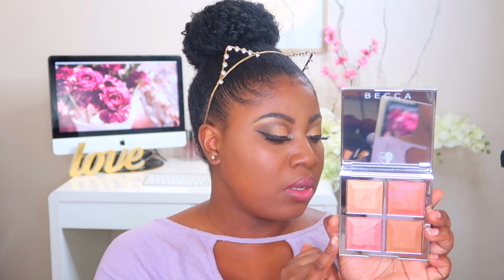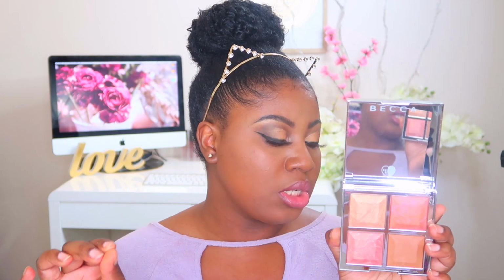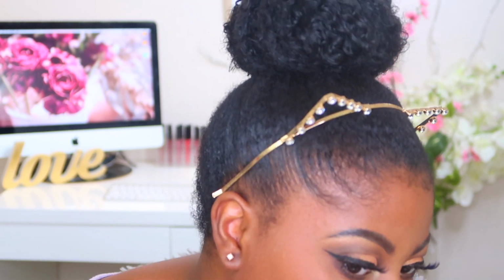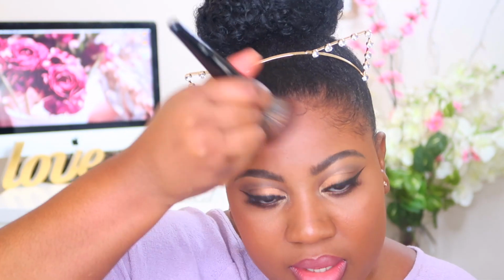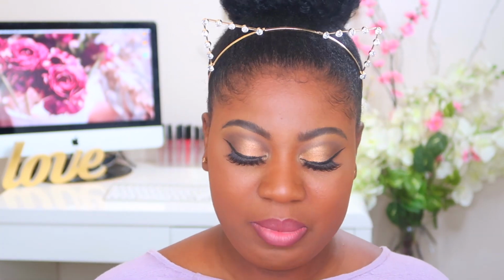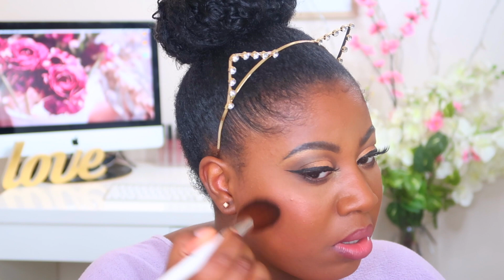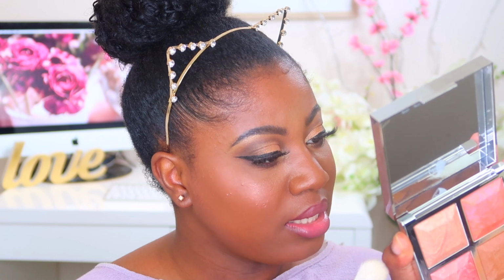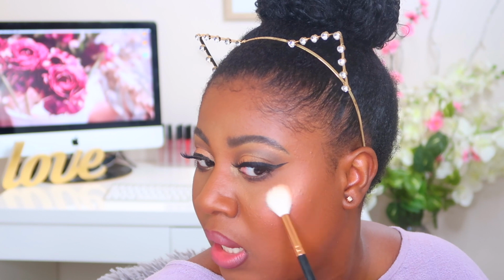Malika GUURL! | BECCA BFFs Bronze, Blush & Glow Palette Vs BECCA Maui Nights | Afrodite By Olympia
Hey Hey My Doves, What’s up what’s up!

Lets test out this Face palette by BECCA!
Its the Deep version for the BFF Collection and Collaboration with Khloe Kardasian and Malika Haqq

Is it dark girl friendly?

xoxo

THE BEAT DOWN:
Primer: LUSH - Magical Moringa + Bobbi Brown - Vitamin Enriched Face Base
Foundation: Flower Beauty Light Illusion Foundation - Mocha D3
Concealer: Flower Beauty Light Illusion Full Coverage Concealer - Deep
Powder:  Flower Beauty Micrical Matte Universal Finishing Powder
Brow:  Benefit Precisely My Brow Pencil - #6 + Benefit 24HR Invisible Shaping & Setting Gel + Colour Pop No Filter Concealer – Dark 46 + Dark 52
Bronzer: Becca Made with Love By Malika BFF's Bronze, blush & Glow Palette - Bestie Bronze
Blush: Becca Made with Love By Malika BFF's Bronze, blush & Glow Palette - Make Me Blush
Highlighter: Becca Made with Love By Malika BFF's Bronze, blush & Glow Palette - Dusted
Eyelid Primer: Flower Beauty Light Illusion Full Coverage Concealer - Deep
Eyeshadow: Flower Beauty Shimmer & Shade Eyeshadow Palette  - Golden Natural (1, 2, 4, 5, 7, 9, 10)
Eyeliner: Anastasia Beverly Hills Waterproof Creme Colour - Jet
Mascara: Benefit Roller Lash - Black
Lashes: Huda Beauty Faux Mink- Noelle #14
Lips: Flower Beauty Petal Pout Lip Colour - 040 Pink Dusk (Cream)
Set: Maybelline New York Master Fix Setting Spray

MY FOUNDATION SHADES:
Designer Brands (DB) 24hr Longwear - Deep Honey
Fenty Beauty Pro Filter - 445 (Best match) or 430

ALL ABOUT THAT BASE

Song: Texture
Album: Apollo
Artist: Apollo

*I Helped Extend the Shade Range to Include Dark Shades | DB Longwear 24 Hour Foundation | Deep Honey*

I VLOG NOW?

*FILMING with DB Cosmetics in Melbourne | TRAVELVLOG Part 3*
Link